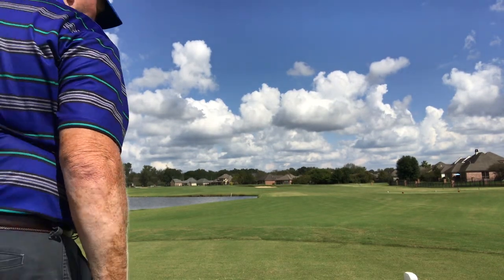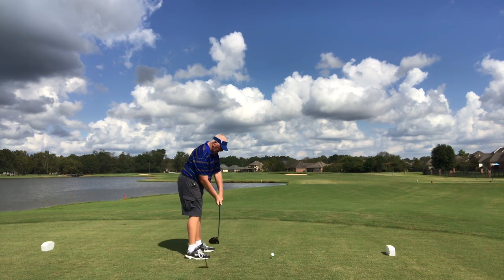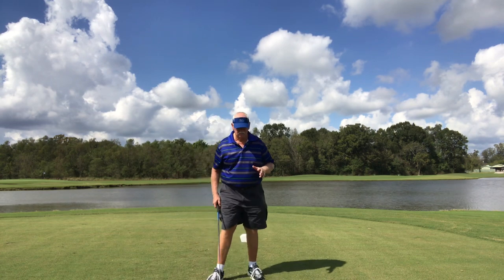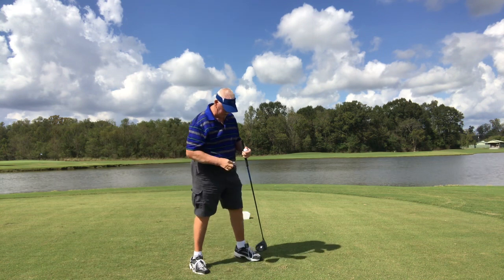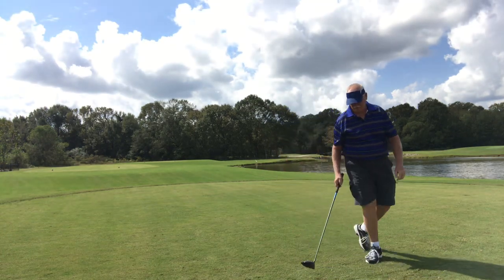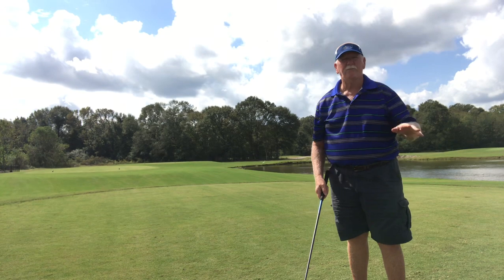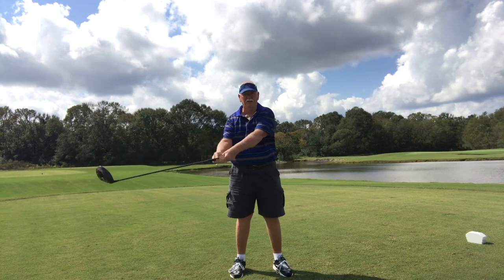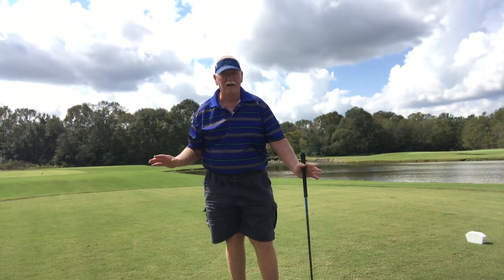Channel Lock...Ross’s way with the driver